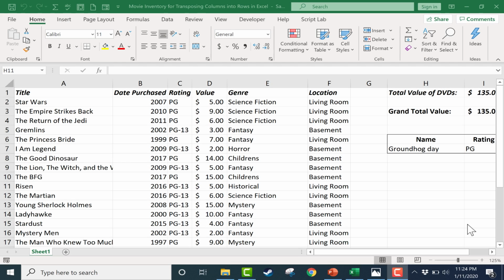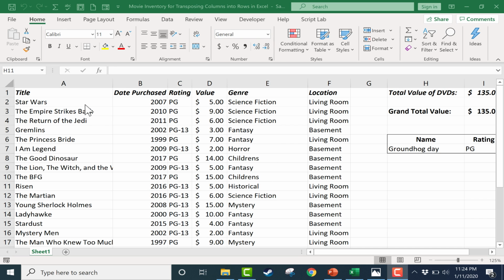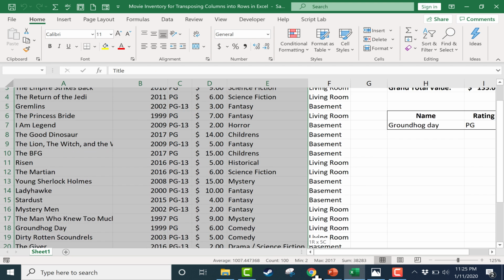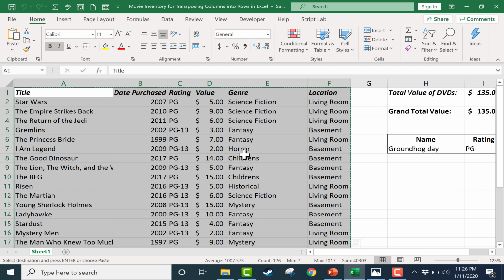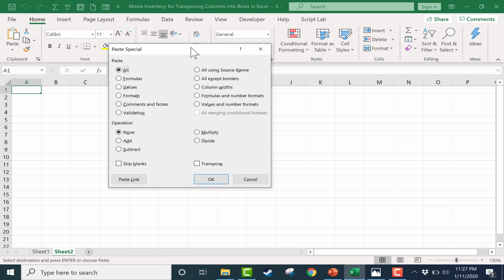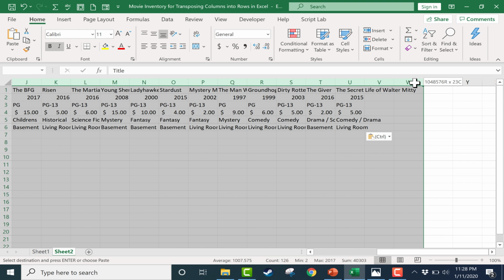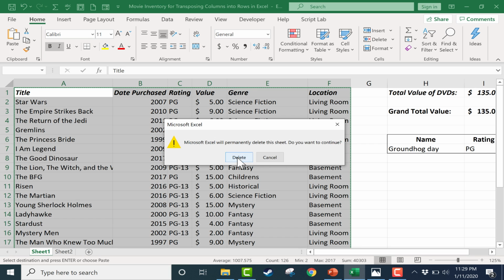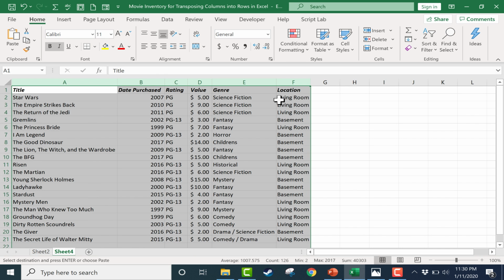Transposing Columns into Rows in Excel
Learn how to easily transpose columns into rows in Excel.  In other words, you'll learn how to make your column headings become row headings, and vice versa.